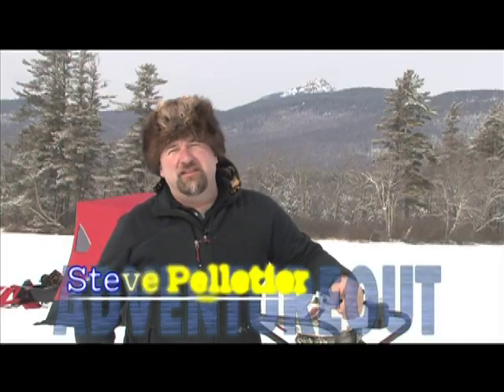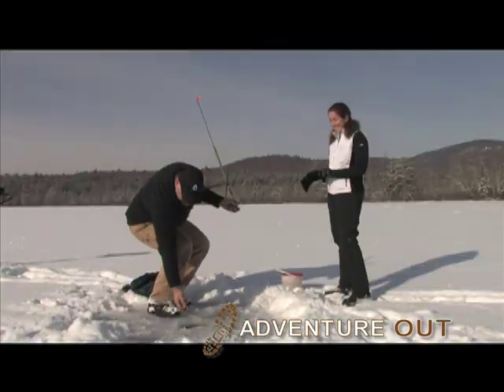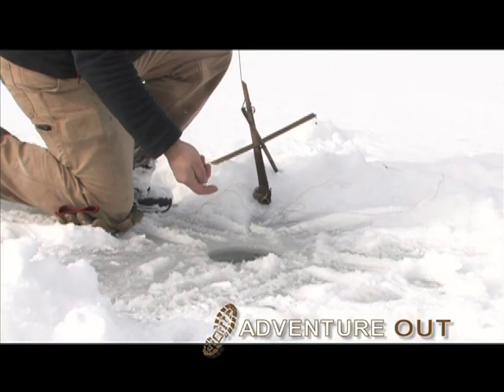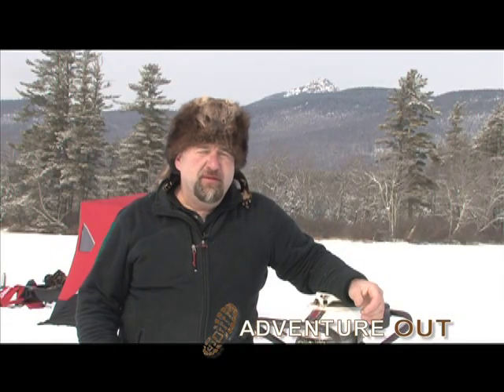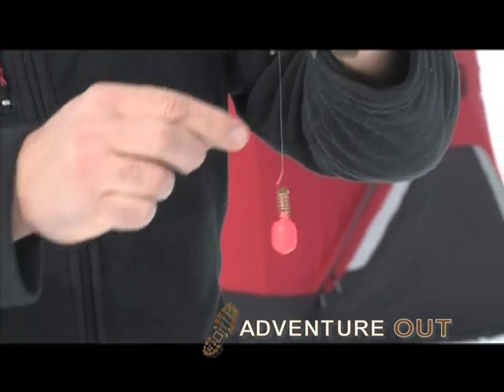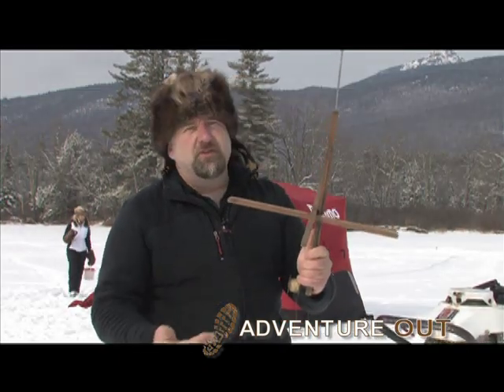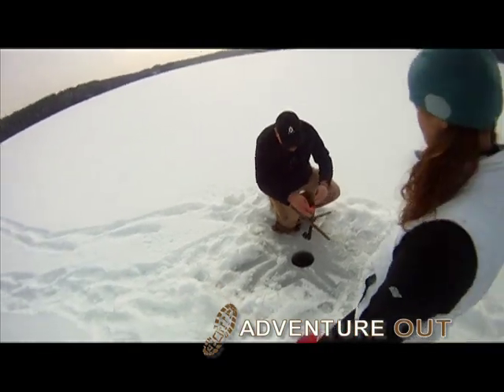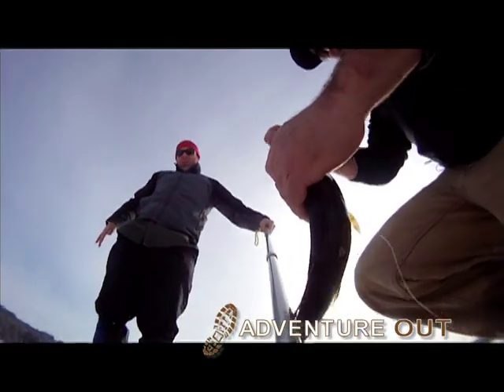White Mts TV16 Adventure Out "Ice Fishing On Lake Chocorua"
The elements of ice fishing are simple.  Steve Pelletier of Andes Mountain Sports shows you the basics.